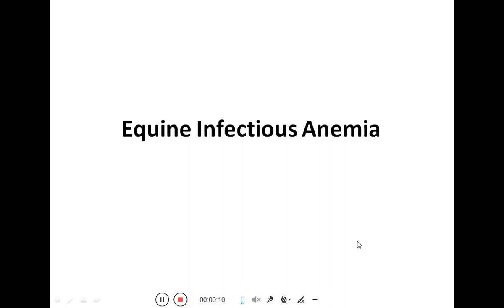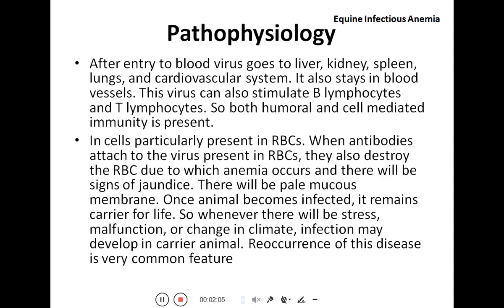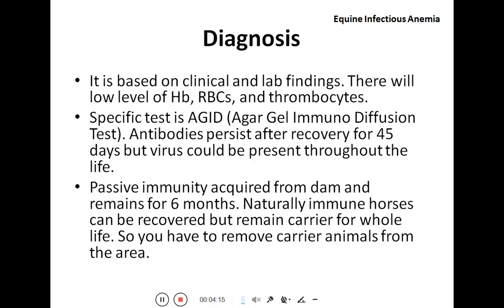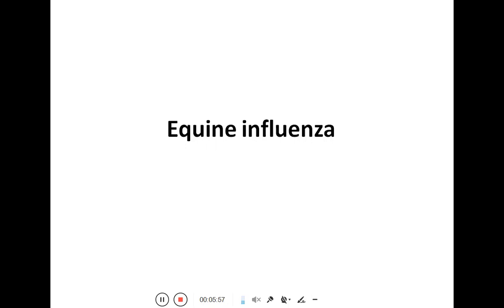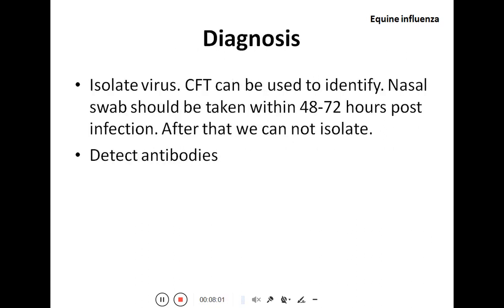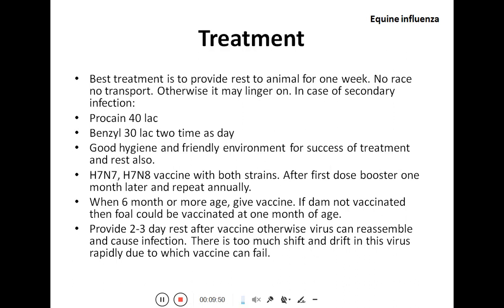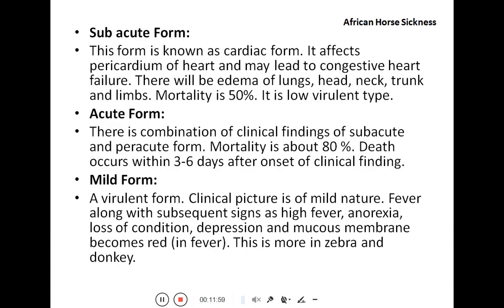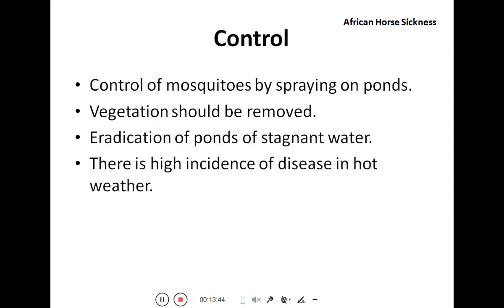Equine Infectious Anemia, African Horse Sickness and Equine Influenza